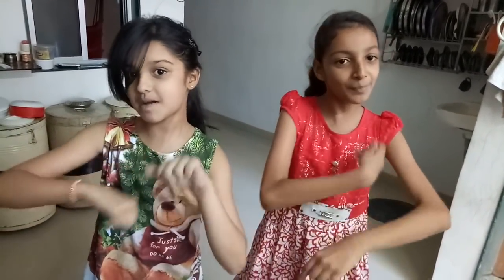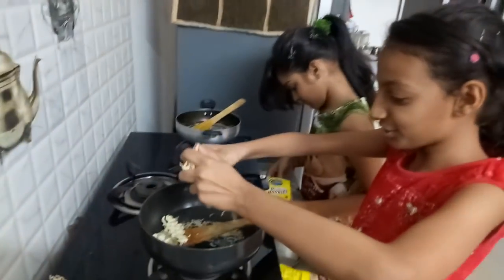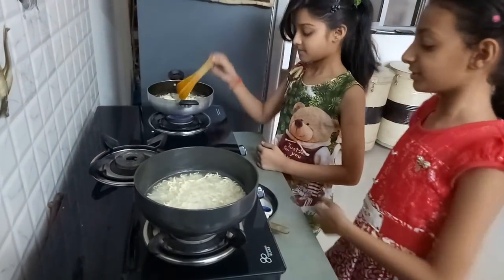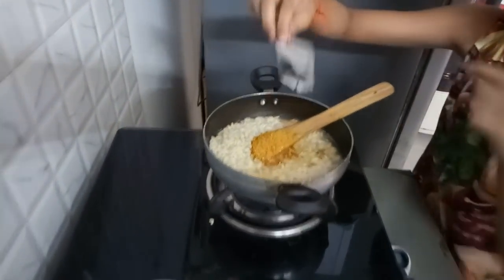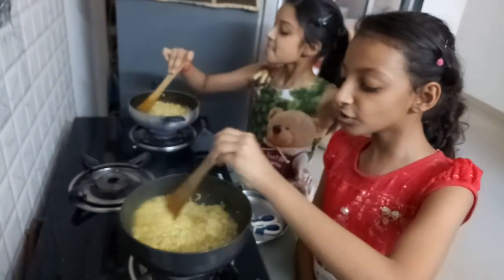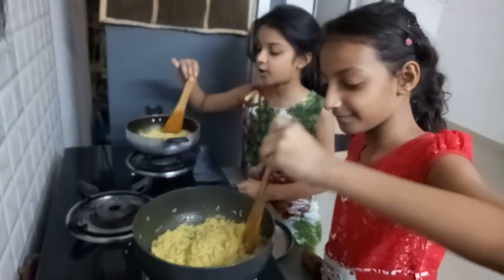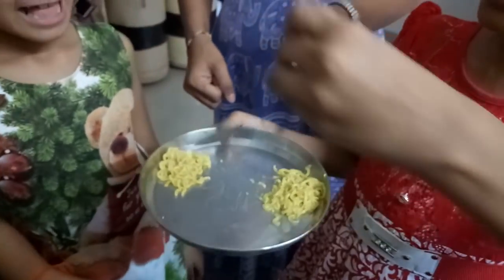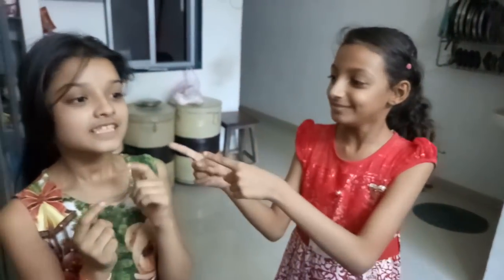Maggi challenge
This video about Maggie challenge..Role by children's